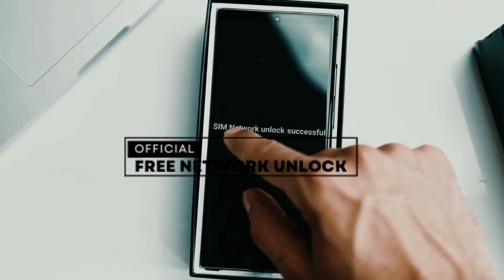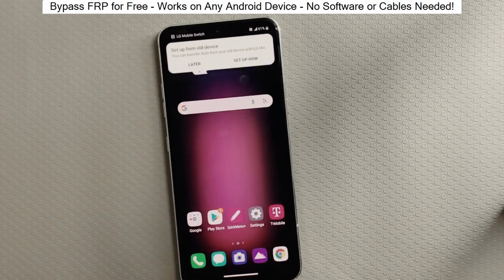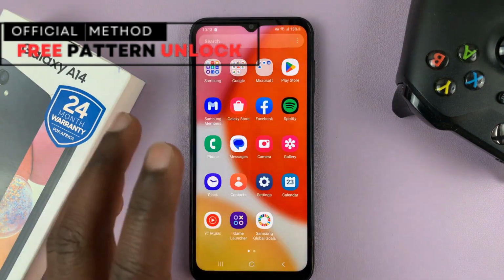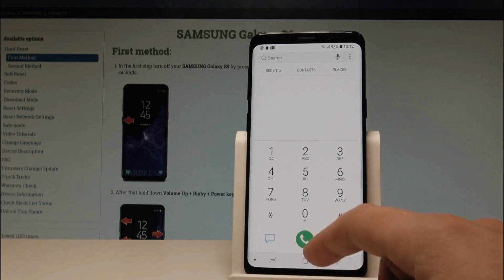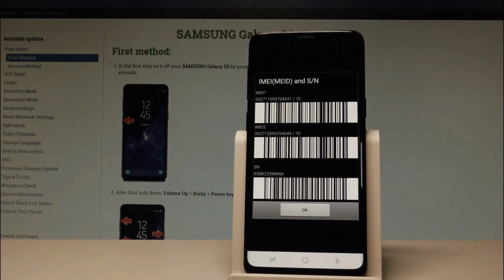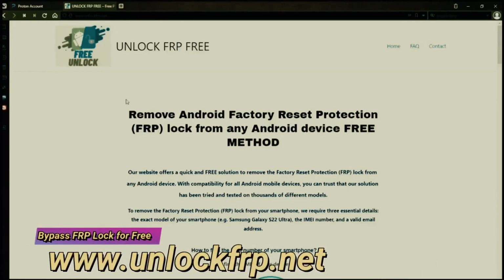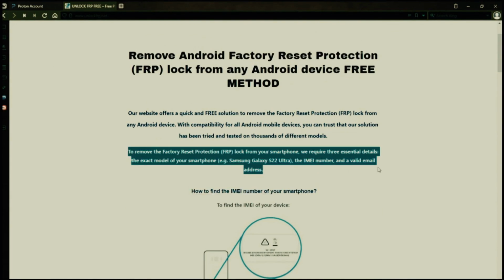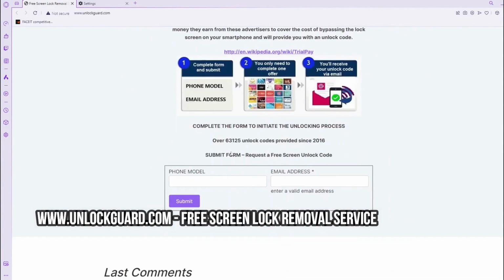Samsung A10e Free Network Unlock Code: Unlock Your Device in Minutes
Samsung A10e Free Network Unlock Code: Unlock Your Device in Minutes. Unlocking your Samsung A10e has never been easier! In this step-by-step guide, we’ll provide you with the ultimate network unlock code that will free up your device. Whether you’re switching carriers or traveling abroad, our detailed instructions enable a hassle-free experience. Say goodbye to pesky network restrictions and enjoy full control over your phone! We'll also tackle common troubleshooting tips and tricks to ensure you're successful. Ready to set your Samsung A10e free? Let’s dive in! 🚀📱